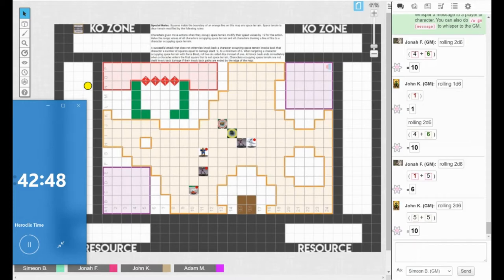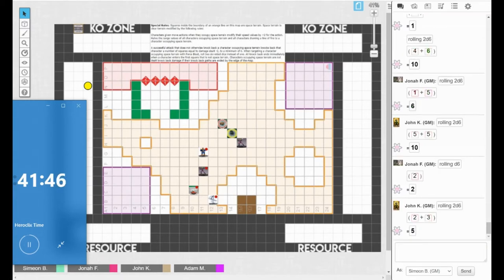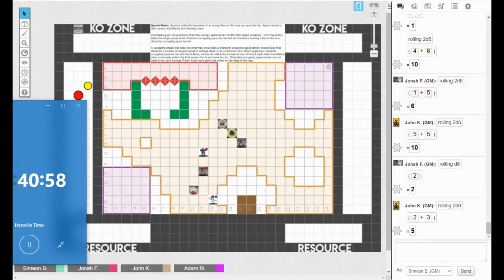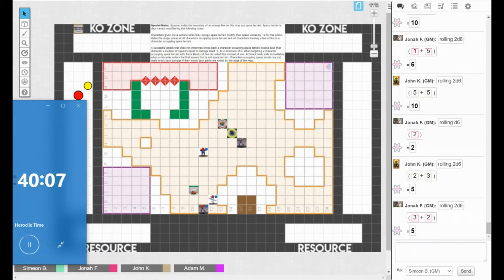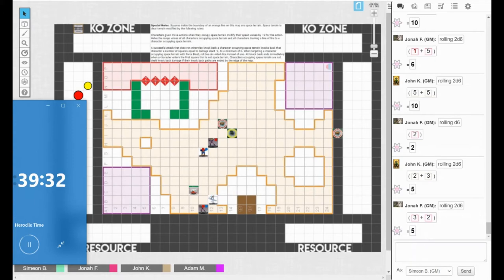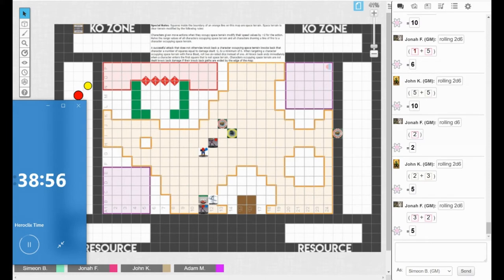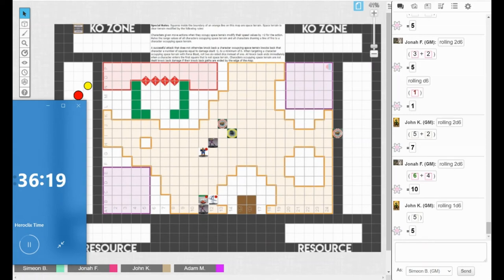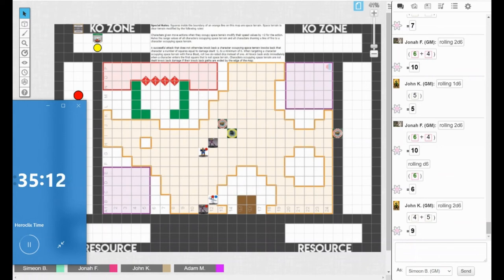SuperNova Showdown Game 1 Thanos VS Silver Surfer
We held a sealed SuperNova This weekend for the top prize of a 50$ coolstuffinc Gift card. Who will come out on top? Watch to find out.